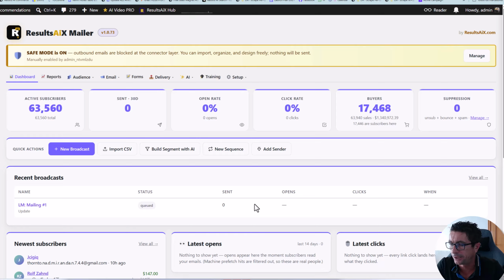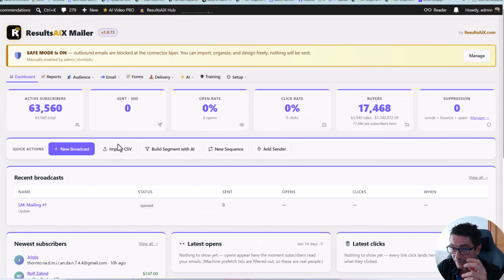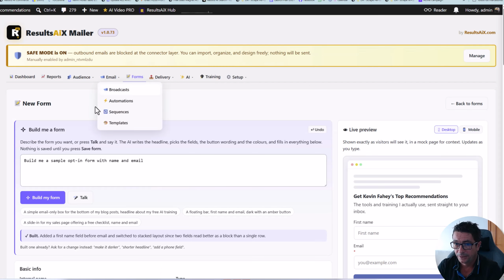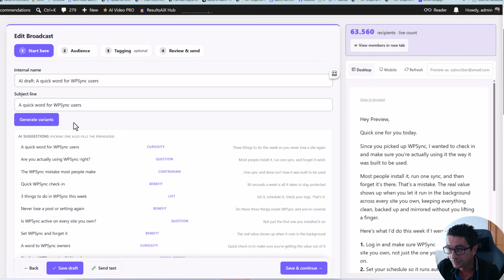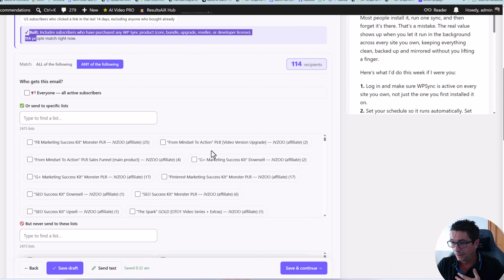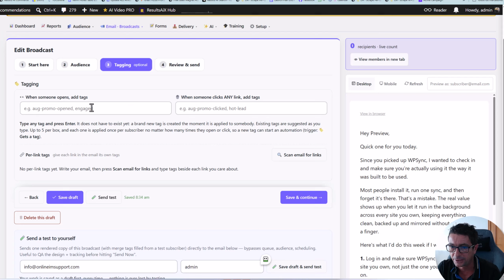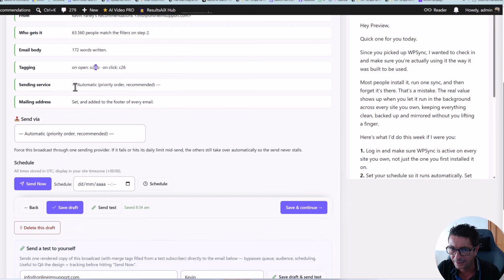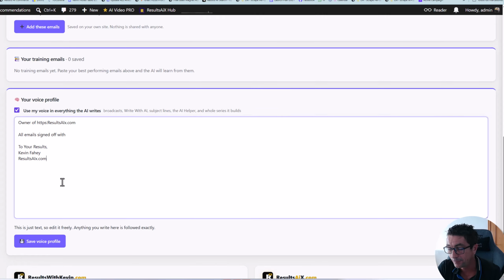ResultsAiX Mailer AI Features, AI Segments & AI Email Broadcasting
AI email marketing inside WordPress: build a segment by describing it in plain English, then write and send the broadcast without leaving your own site.

Most platforms rent you their AI and meter it. This one runs on your own Claude or OpenAI key, so you pay the provider directly at their rates and nothing sits in the middle taking a cut. Your subscribers, your broadcasts and every statistic live in your own WordPress database on your own hosting.

In this demo you'll see:

✅ The AI Segment Builder turning a plain English description into real targeting rules

 ✅ Live member counts as the audience is built, straight from your own database

 ✅ The AI telling you honestly when it cannot express something precisely, instead of guessing

✅ Ten subject line variants with a matching preheader for each

✅ Write With AI drafting or rewriting a whole email to your instructions

✅ The Inbox Score checking an email for spam triggers before it goes out

✅ Broadcasts sent from your own site, with open and click tracking and bot filtering

Current Video Series Playlist For ResultsAiX Mailer